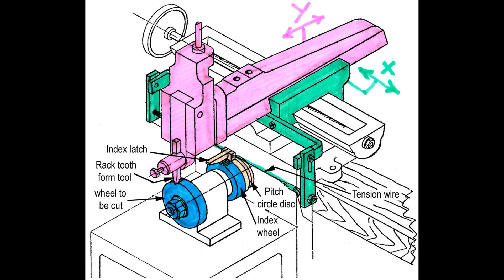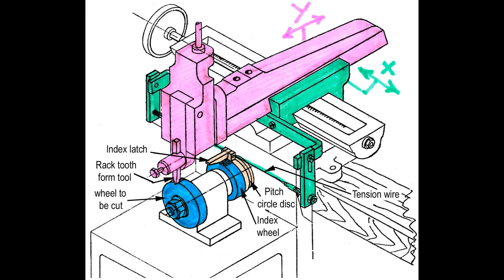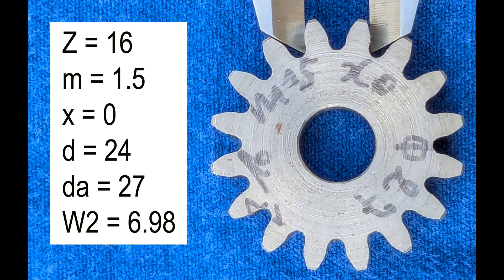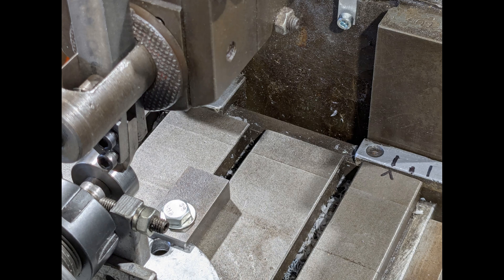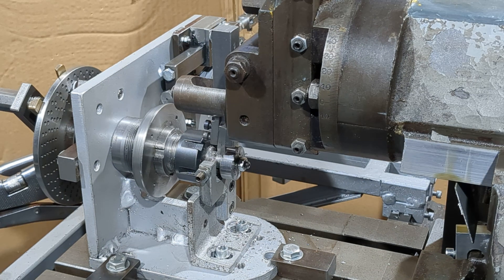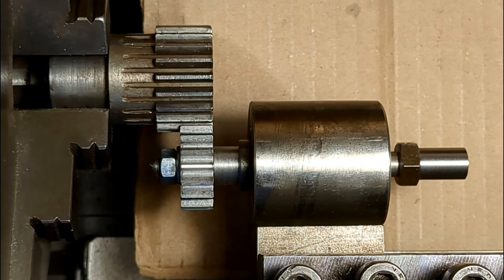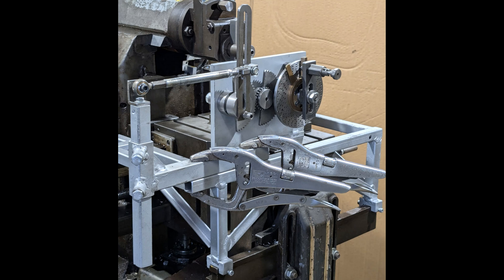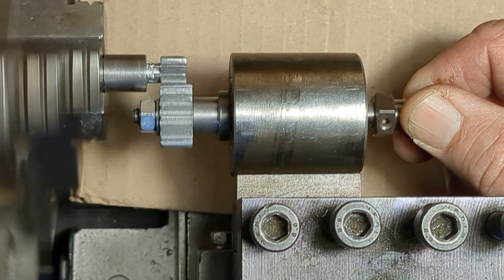MASTERING THE ART OF GEAR CUTTING: TRUE INVOLUTE PROFILE WITH A SHAPER.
This video shows the shaper used as a "rack type" gear cutting machine.
- Demo (by « JBFfromOZ ») start from 6mn : Involute Gear Cutting on the Shaper final (youtube.com)